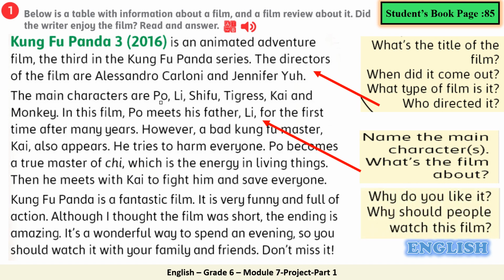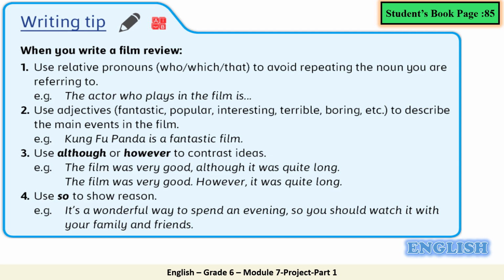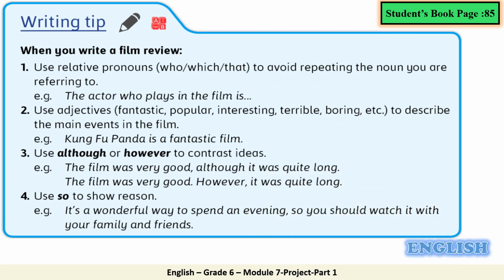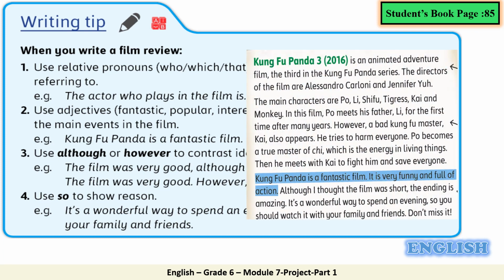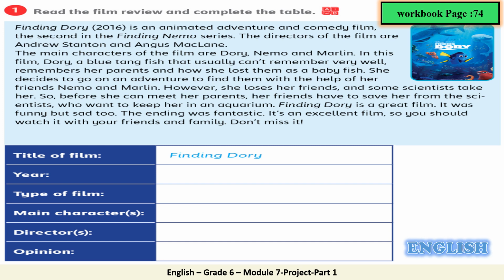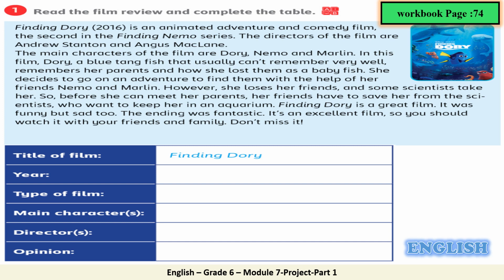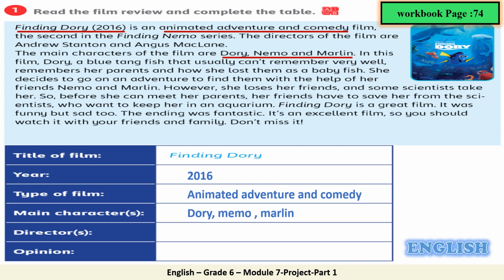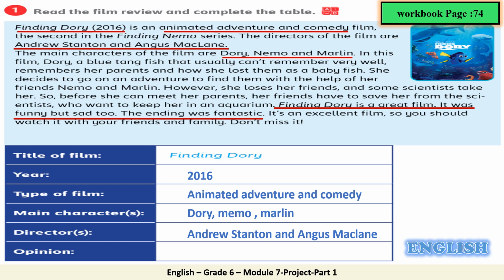Grade 6 English Module 7 Project Part 1